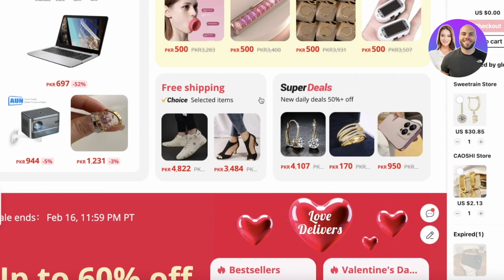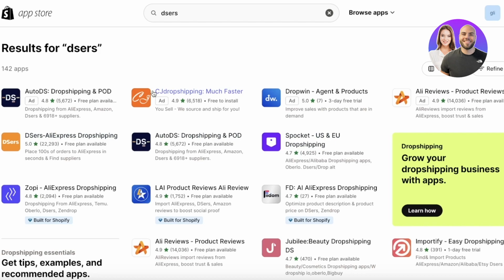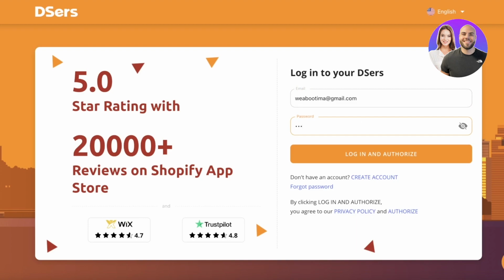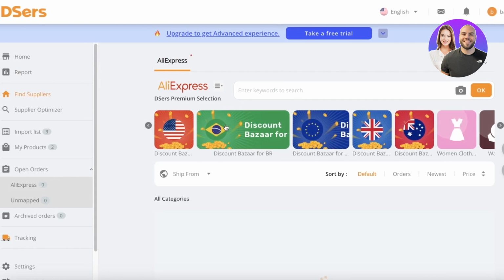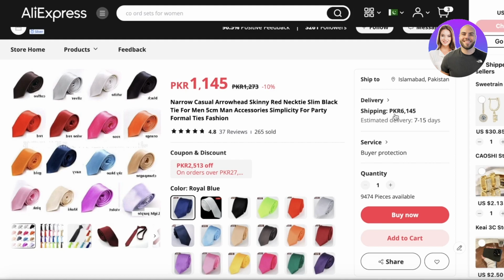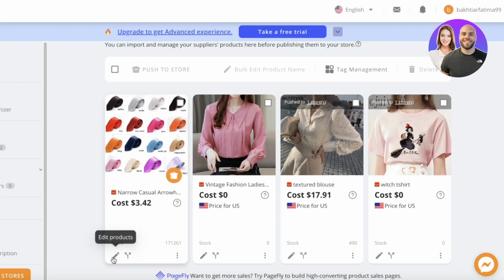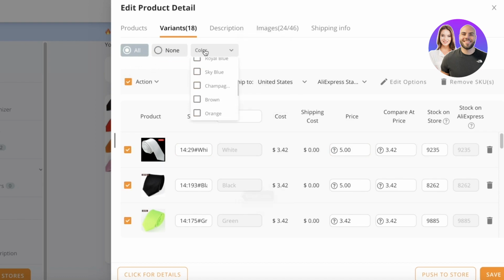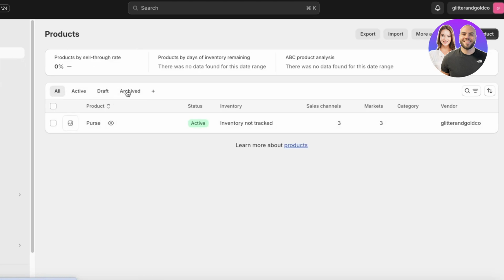How To Dropship From AliExpress To Shopify 2026 (Step-by-Step)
In this video we show you How To Dropship From AliExpress To Shopify. This will cover everything that you need to know in order to use a Chatbot in your Shopify Store.